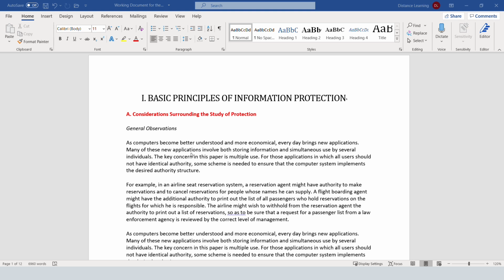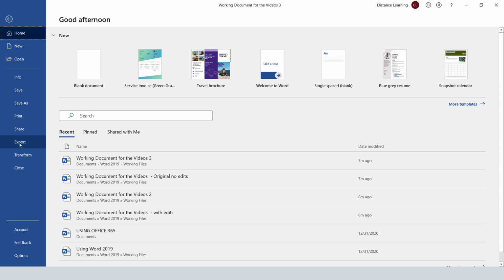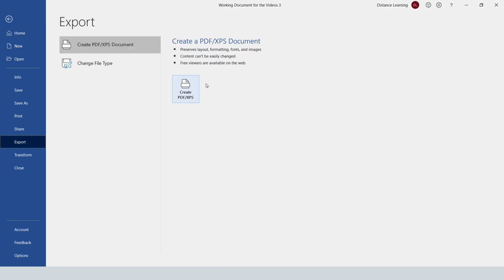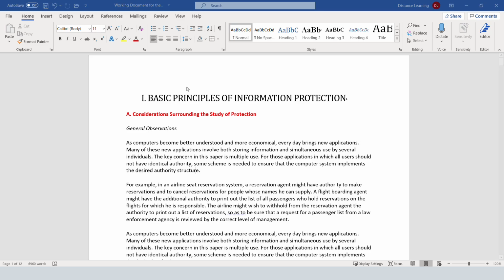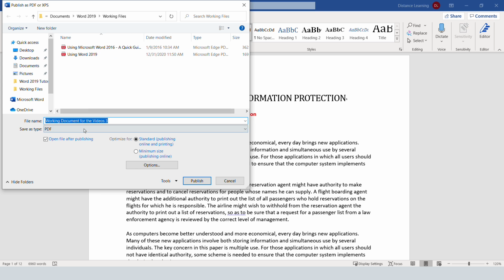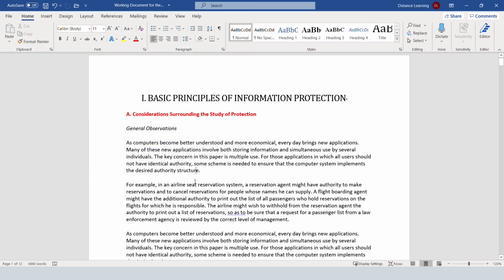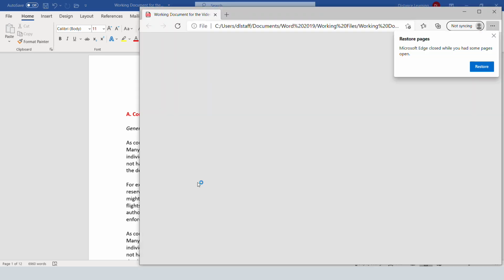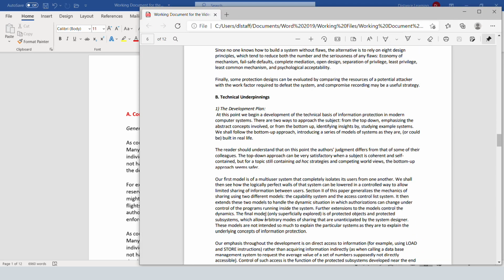Microsoft Word Tutorial - Converting Documents to PDF - Module 26 of 39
Learn to convert documents to PDF in Word. Word for the absolute beginner. This is module 24 of 39 of the Word tutorial.